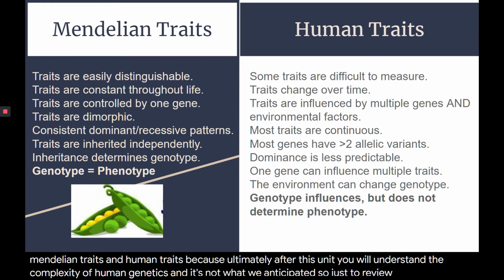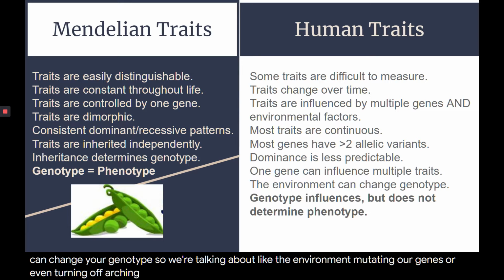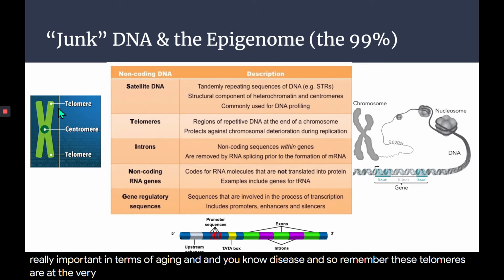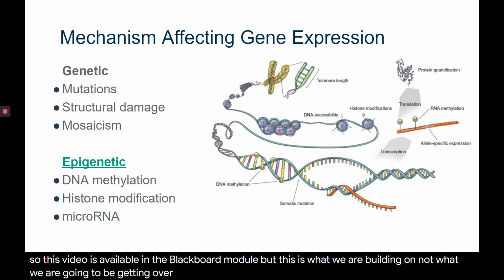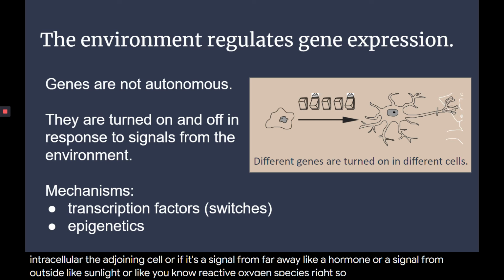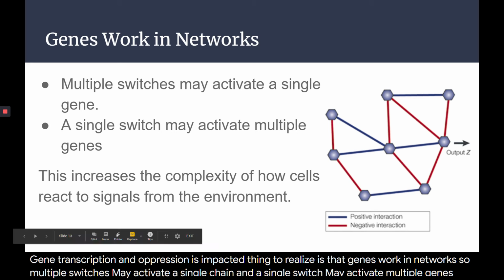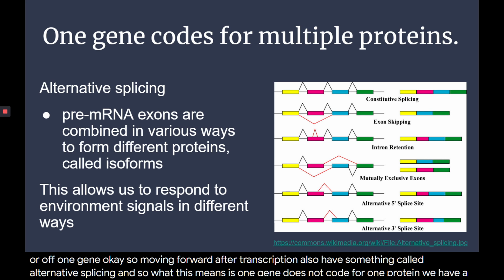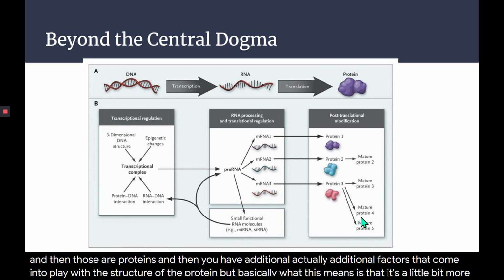Regulation of Gene Expression- Beyond the Central Dogma